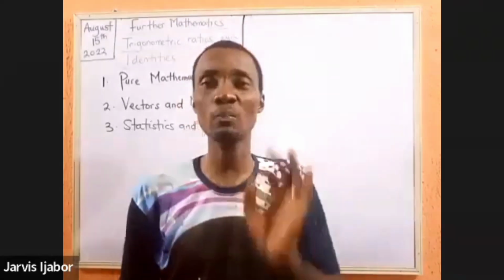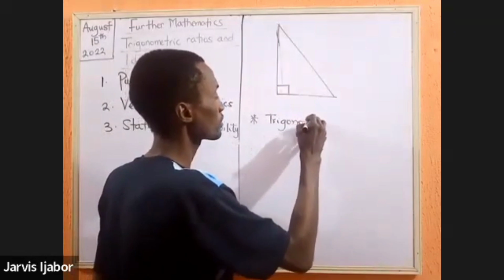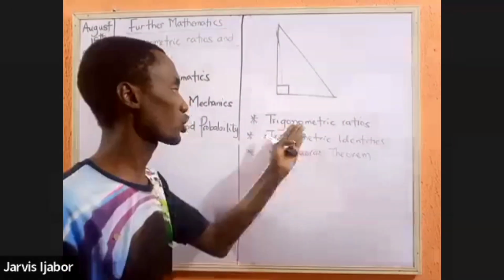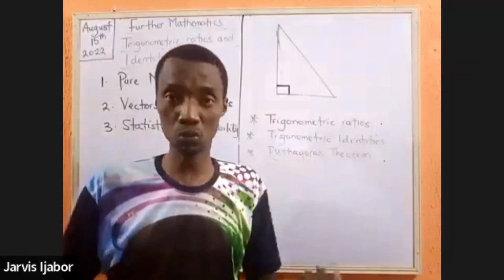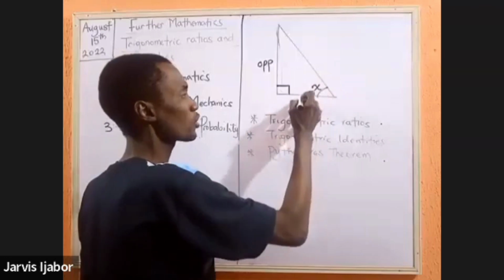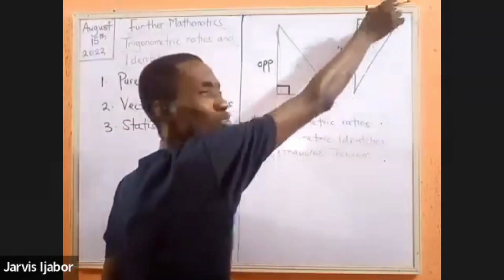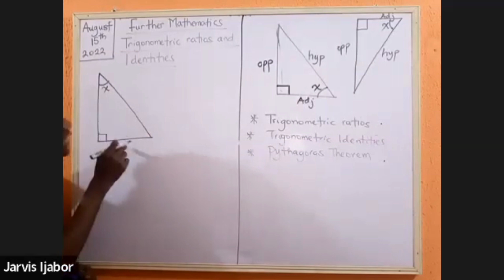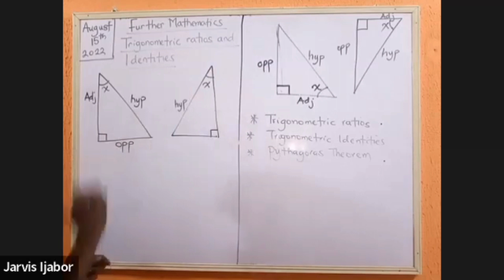Introduction to Trig (IMAX)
I run a YouTube channel dedicated to the furtherance of mathematics and it's simplification...

Please help me further my course with three things today:

1. Be the difference maker for me by helping me increase my *YouTube Subscribers*. if haven't already.

How?

2. Share on your social media handles and to all on contacts. Make noise for me...

it's just 27 seconds. So please watch it

 *If you have done any or all of these, Please comment on my YouTube page so I can thank you specially...*

On my channel, I make videos to inform, simplify, transform, and elevate you on everything Mathematics, so you can deal with the phobia and know that mathematics is as simply as you can ever imagine.

Word Problems
Arithmetic
Statistics
Probability
Algebra
Geometry
Calculus
Mechanics
Vectors